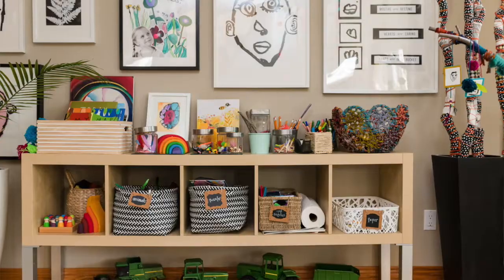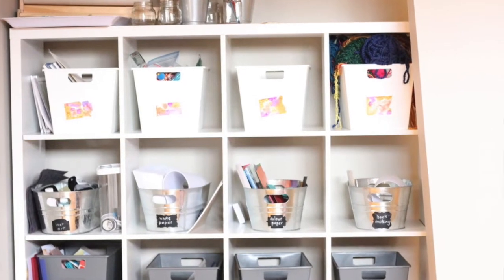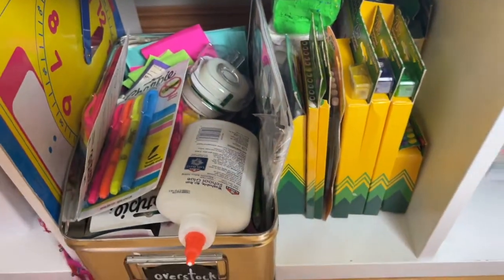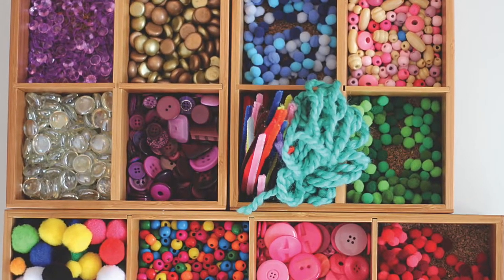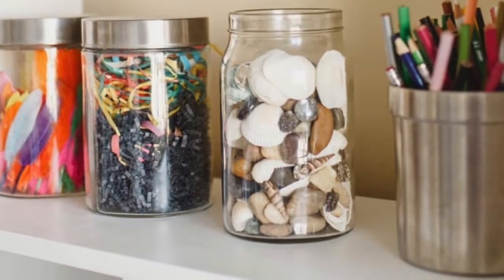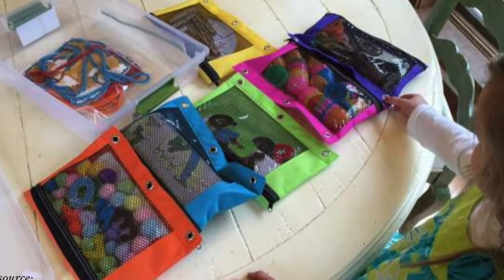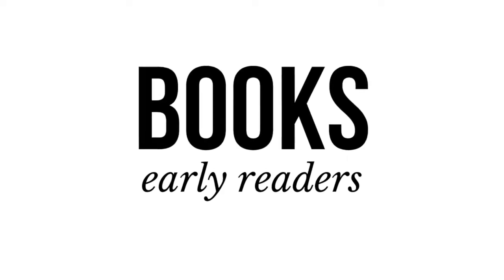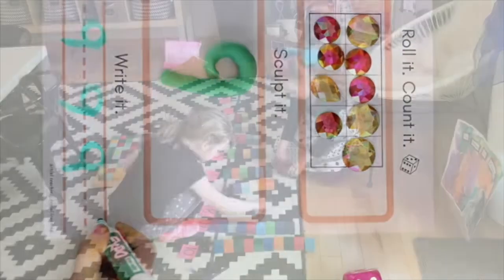Homeschool Organization 101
De-clutter, streamline and organize your homeschool to optimize learning and play, and create beautiful systems to store your resources so you know where to find them when you need them!